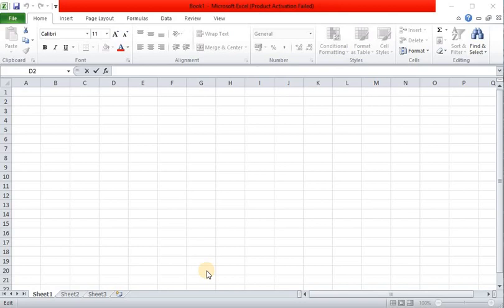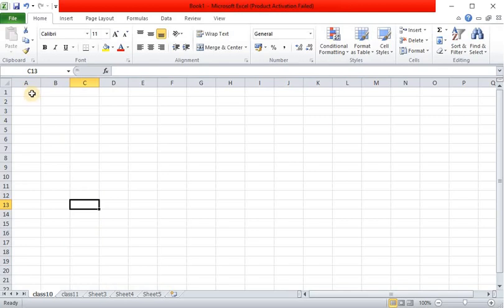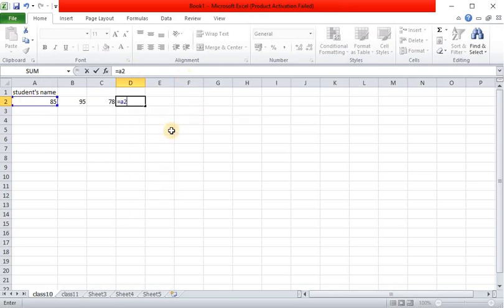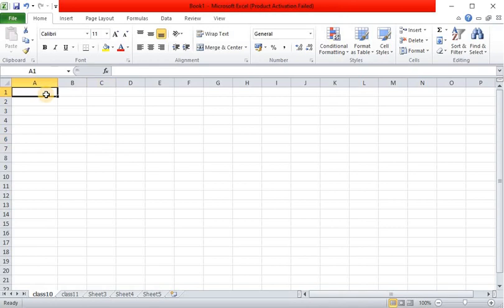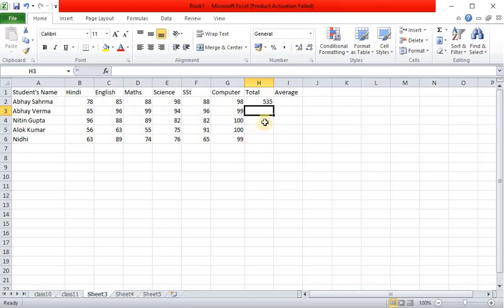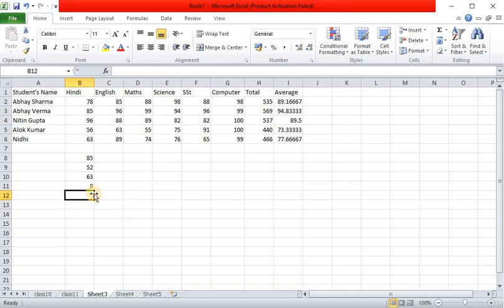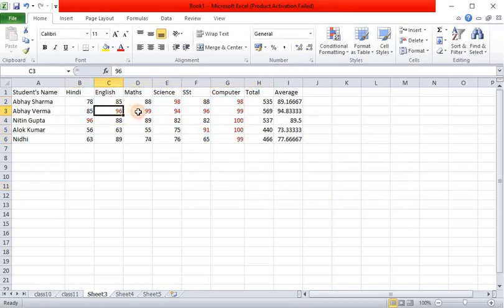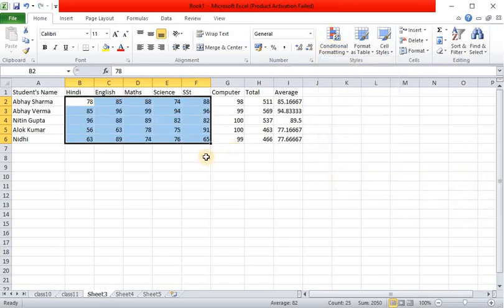Spreadsheet Session-1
In this video you will learn to use AutoSum and conditional formatting tools.